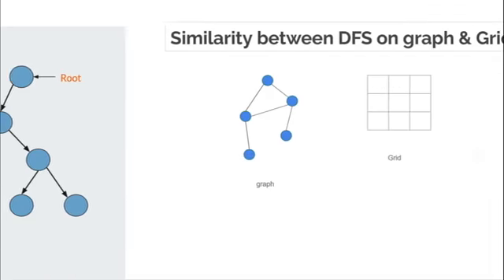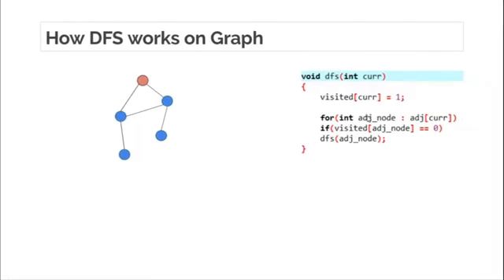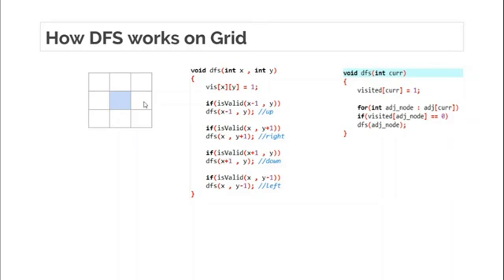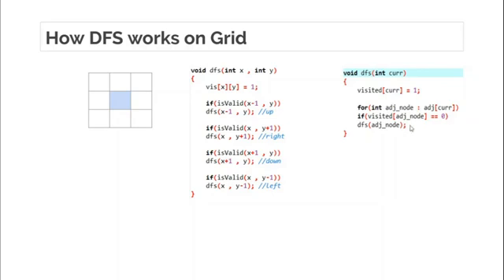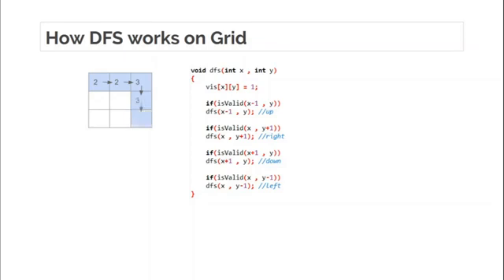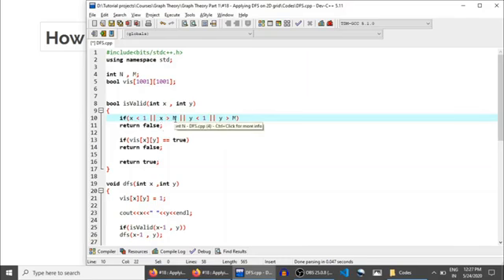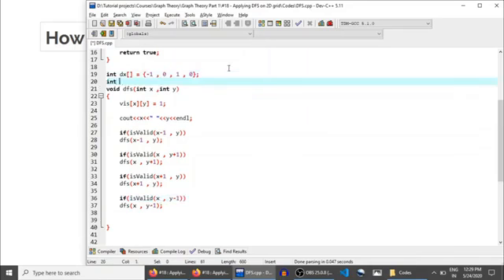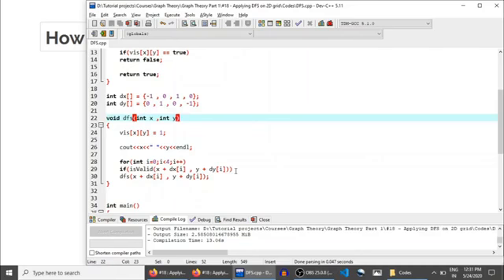L18 : Applying DFS on 2D Grid | Graph Theory Part 1 | Code official